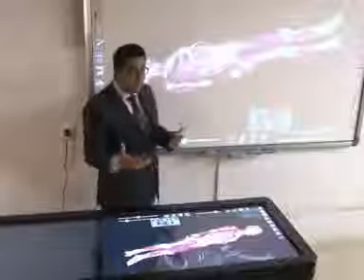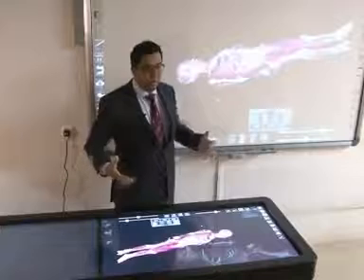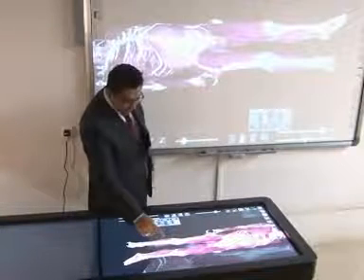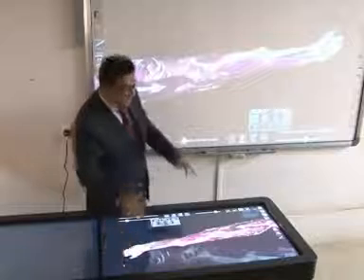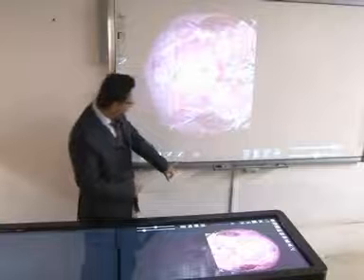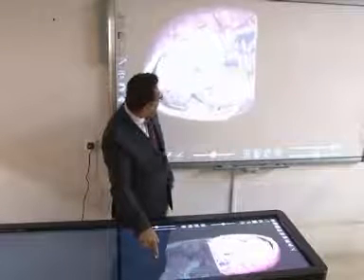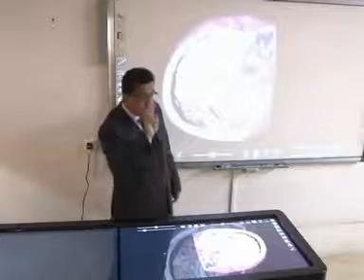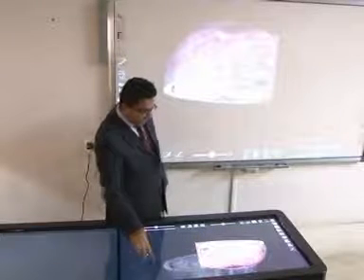منصة عرض تشريحية الجزء الثالث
توجد في كلية الطب منصة عرض تشريحية عدد اثنان وان مبدأ عملها هو التعليم الافتراضي Virtual learning  الذي تعنى به جميع الجامعات العالمية وخصوصاً في المجالات الطبية حيث يصعب الحصول على النماذج التعليمية والجثث بالإضافة الى الكلف العالية للجثث وصعوبة معاملتها والاحتفاظ بها . تغني المنصة التشريحية الى حد كبير عن استخدام الجثث في المحاضرات العملية لمادة التشريح لطلبة كلية الطب  وكليات المجموعة الطبية الأخرى. تعمل المنصة وفق برنامج يوضح وبدقة عالية كافة اجزاء ومقاطع الجسم ابتداءاً من الهيكل العظمي مع تدوير كامل لكل مقطع وبالامكان التدوير والتكبير على جزء معين . مزودة المنصة التشريحية بشاشة متعددة اللمس Multitouch screen مما يتيح فرصة استخدامها لمجموعة من الطلبة في آن واحد ، ومزودة بجهاز عرض وسبورة ذكية smart board مما يتيح استخدامها للمجاميع الكبيرة من الطلبة او الاعتماد على المنصة ذاتها فقط واعتماد نظام تعليم المجاميع الصغيرة.